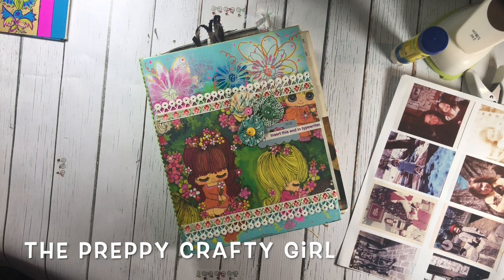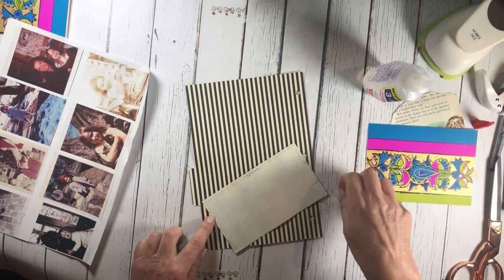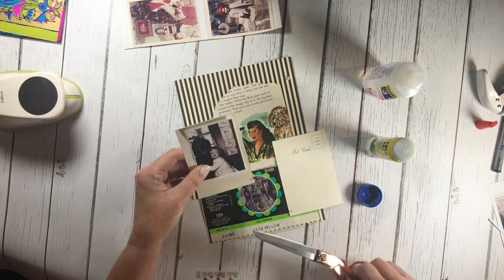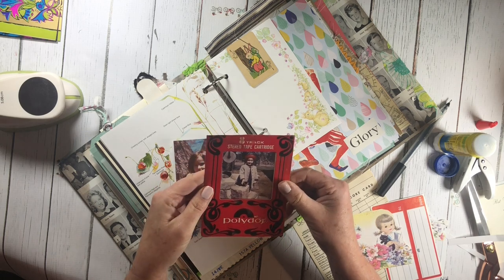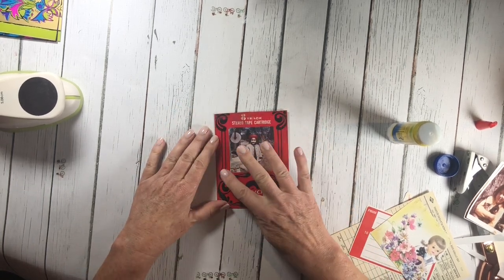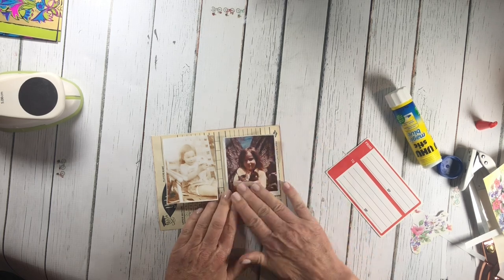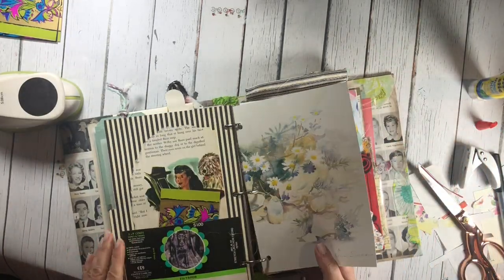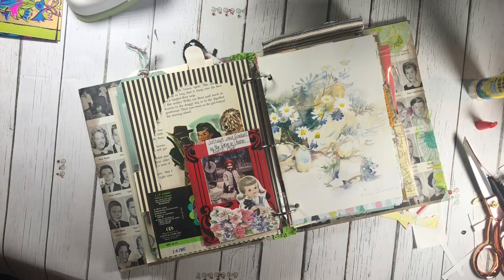Craft With Me: How To Use Vintage Packaging In A Journal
I love using vintage packaging in my journals. I do two pages in my binder journal today and show you how I incorporate them into my book.

Also if you would like to see more pages in my All About Me Journal  there is a special playlist just for the binder videos